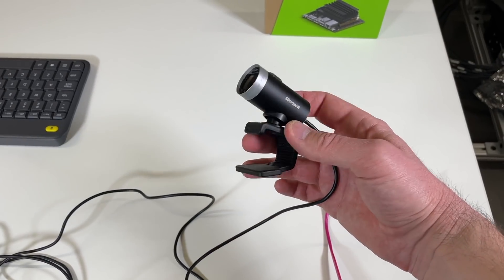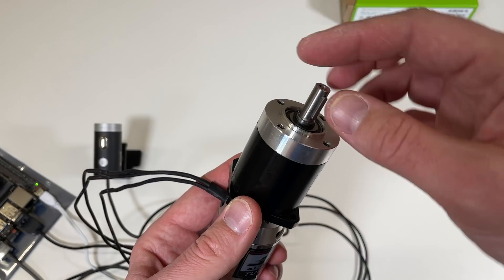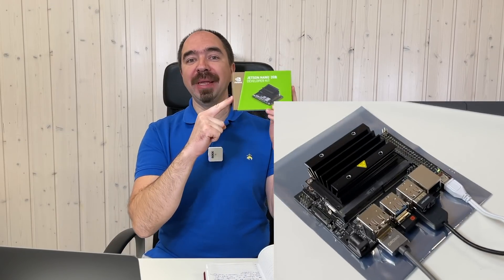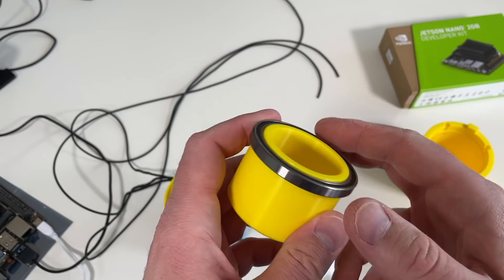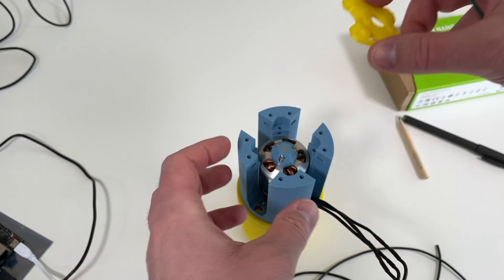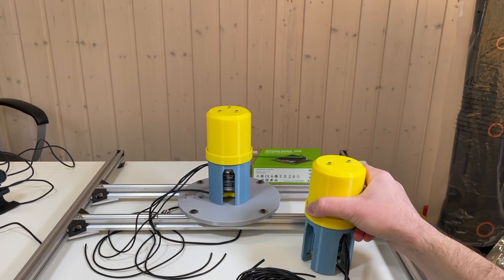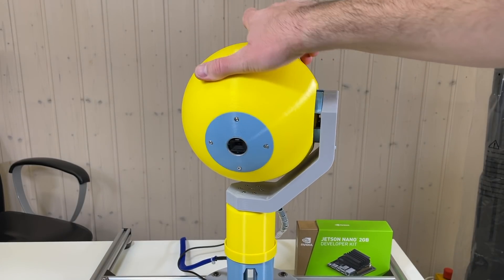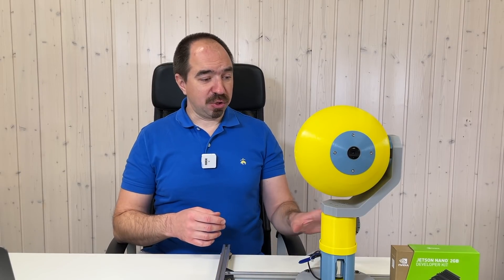Over-Engineered Mechanical Eye Ball (with RTX3080Ti giveaway) p.1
I've decided to make something less useful, but more interesting: over-engineered overkill: Mechanical Eye Ball. The idea is to use AI in order to make this eye stare at you. I used powerful brushless motors, with planetary gearbox, to increase the torque. So this is complete overkill. :) In this video, I assemble all mechanics. In the next video we will finish the electronics, and program it.

Special thanks to my special Patrons: RobotDigg Shanghai and M. Aali!